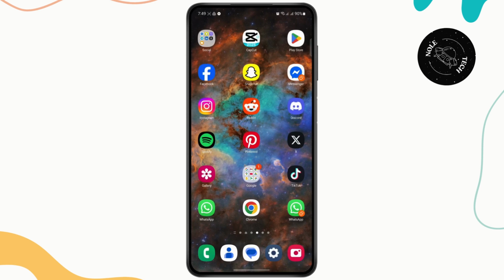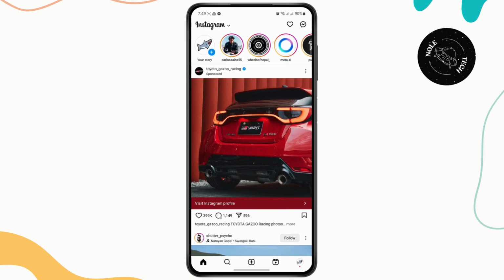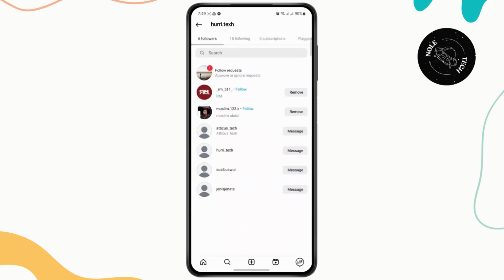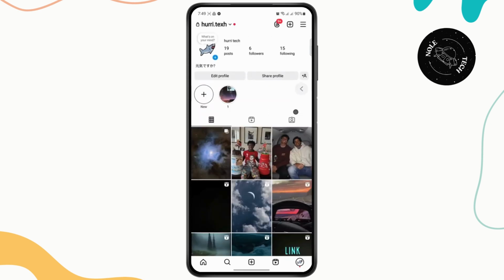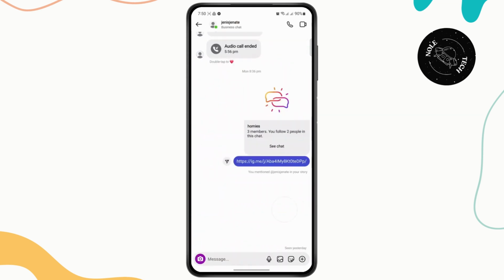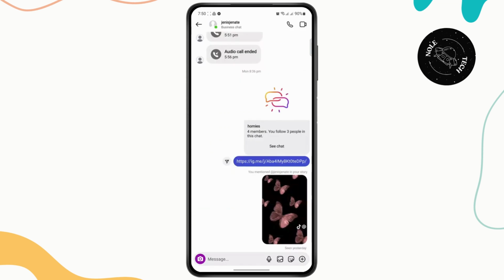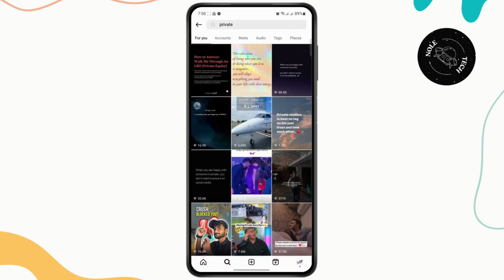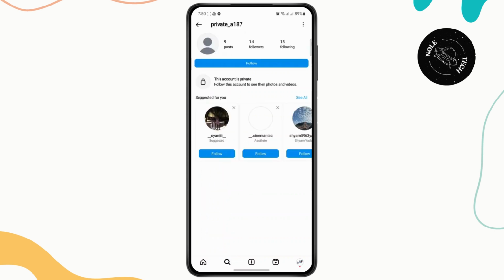How to Send A Friend Request on Instagram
Learn how to send a friend request on Instagram in this simple, step-by-step tutorial. Whether you're new to Instagram or just need a refresher, we've got you covered!

In this video, you'll discover how to send a friend request on Instagram and check your sent requests. We’ll walk you through the process to ensure you never miss connecting with friends.

0:20 Step 1: Navigating to the Profile
0:45 Step 2: Sending a Friend Request
1:10 Step 3: Checking Your Sent Requests